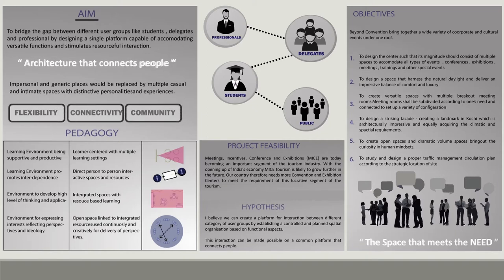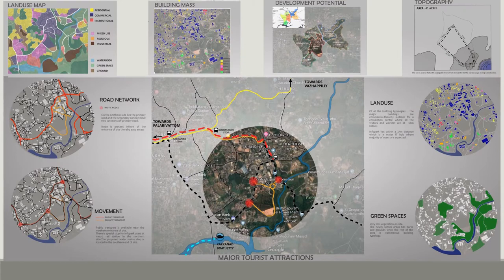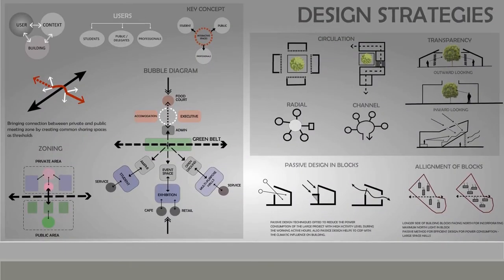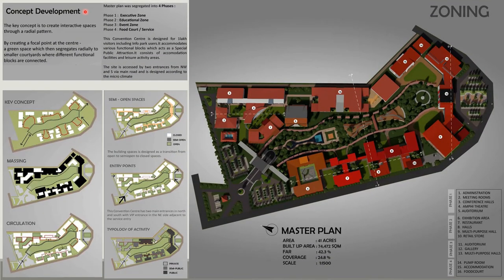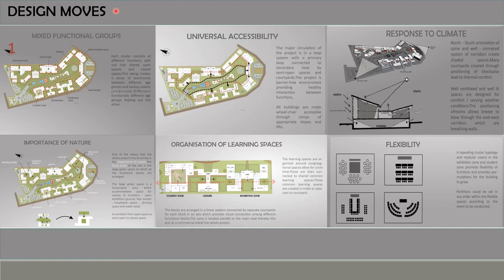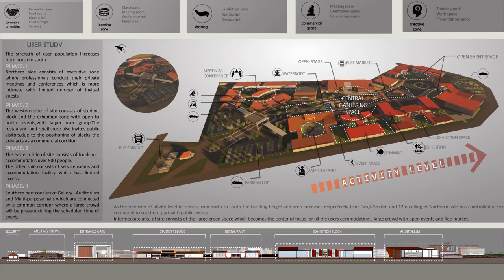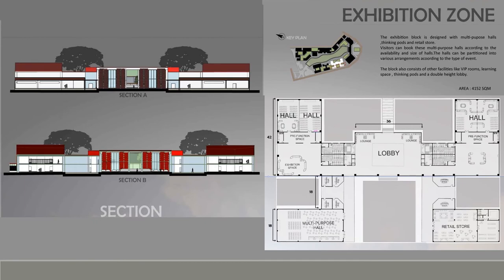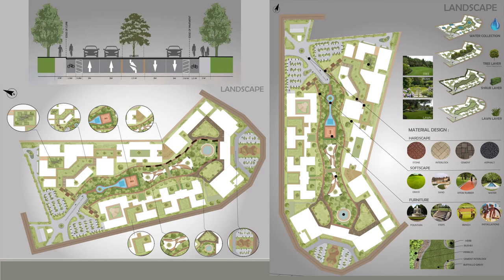International Convention Center - Kochi/Thesis 2015-2020-TKMSOA